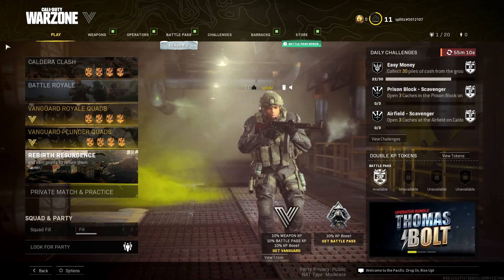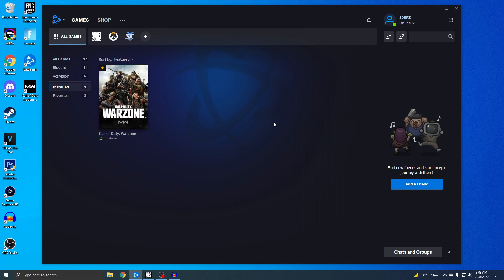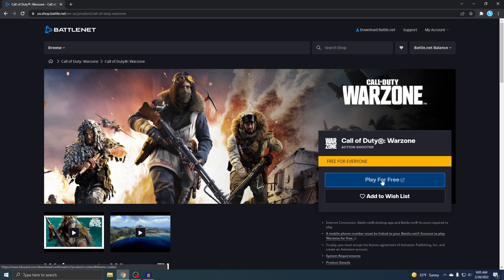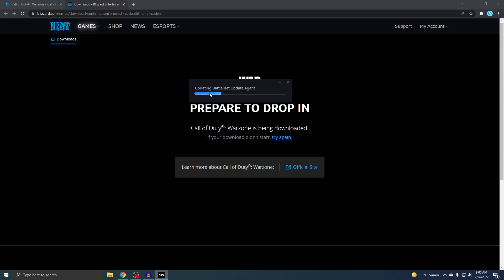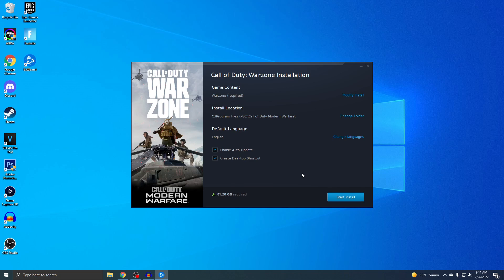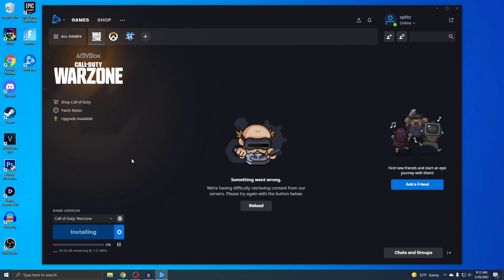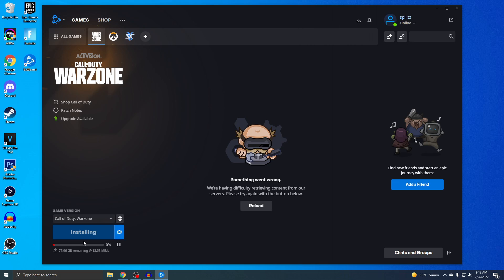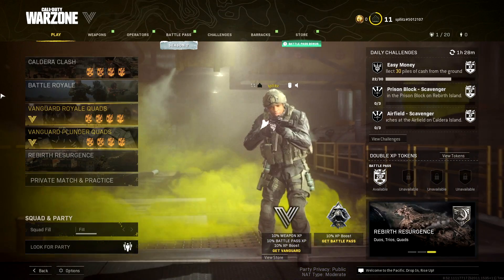How to DOWNLOAD WARZONE ON PC (EASY METHOD)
How to download and install cod warzone on PC (windows 10) WARZONE IS FREE TO DOWNLOAD!